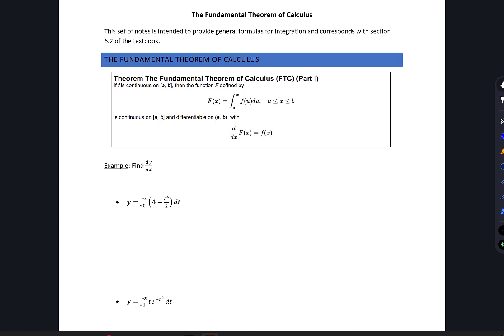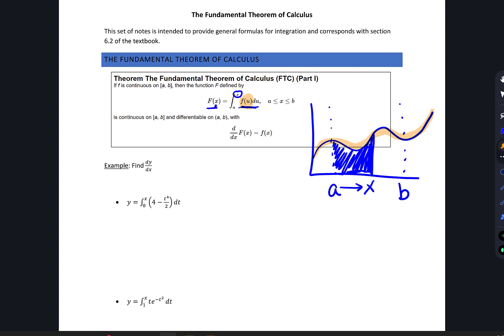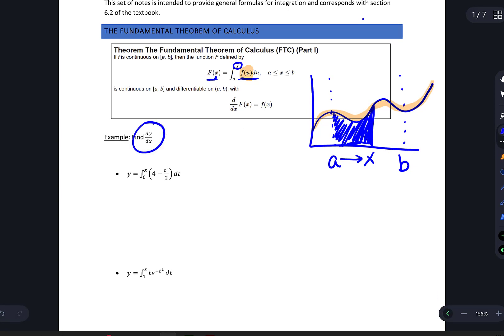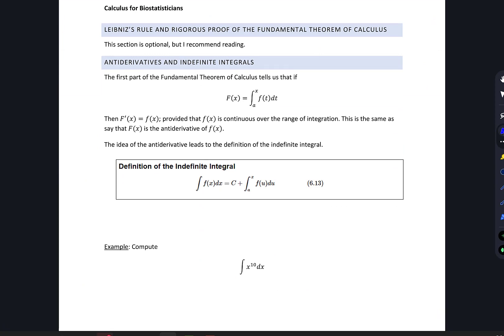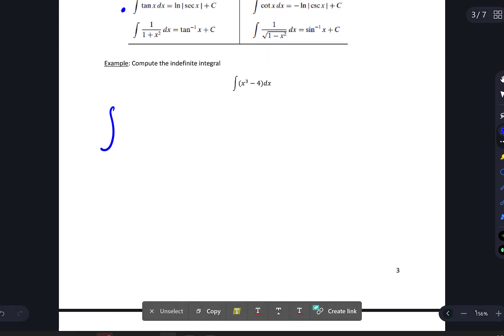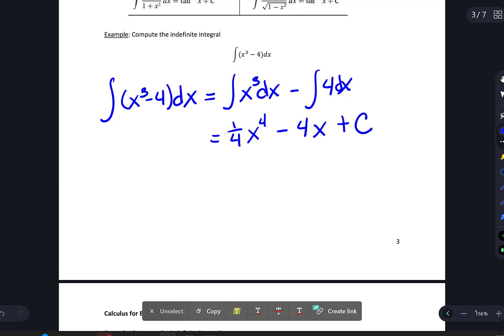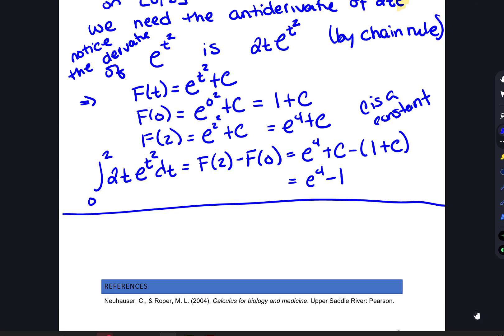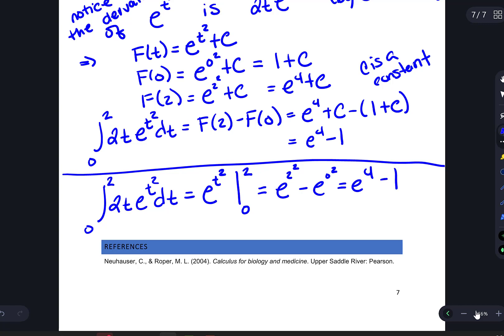Calculus for Biostatisticians: The Fundamental Theorem of Calculus